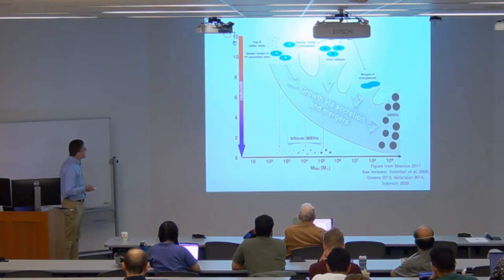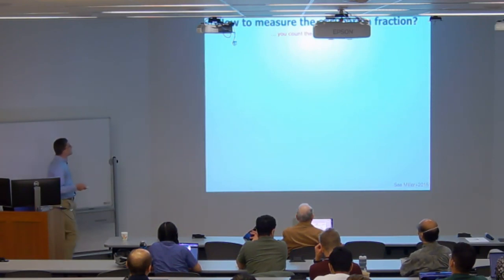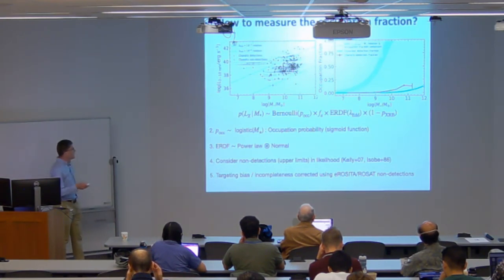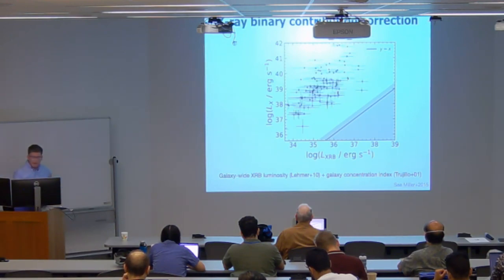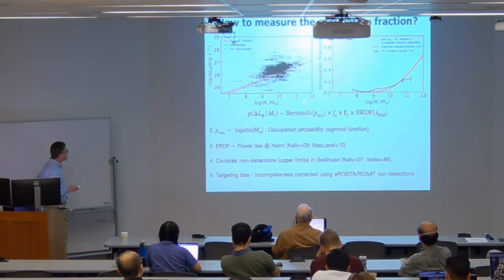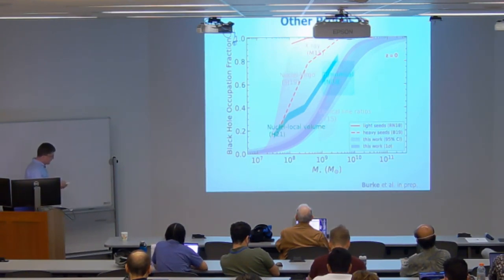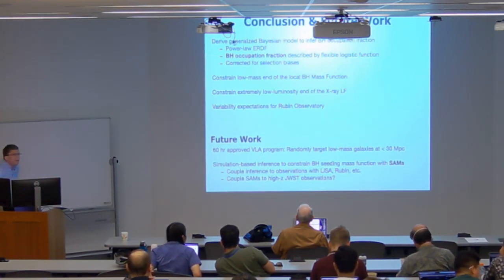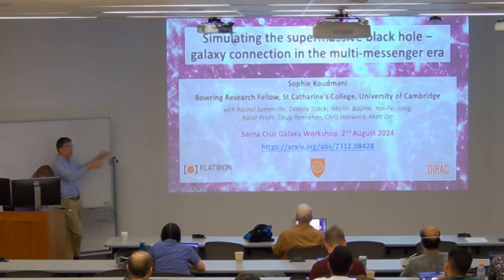2024 UCSC Galaxy Workshop: Colin Burke Constraining SMBH seeding and growth with accretion...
2024 UCSC Galaxy Workshop: Colin Burke Constraining SMBH seeding and growth with accretion signatures in local galaxies